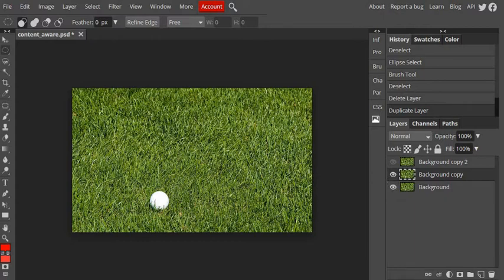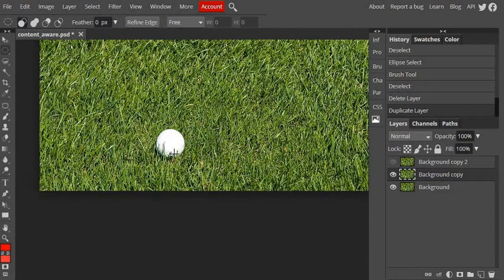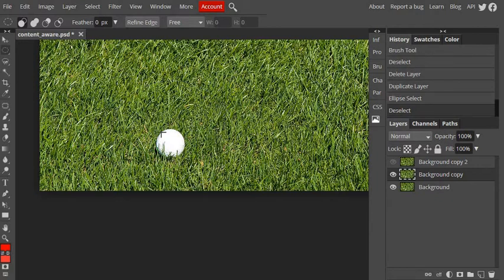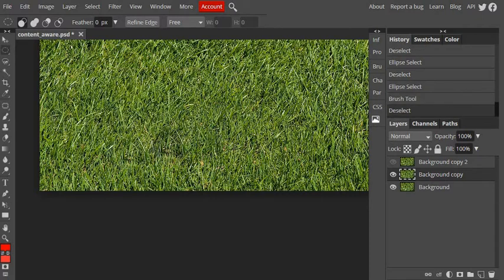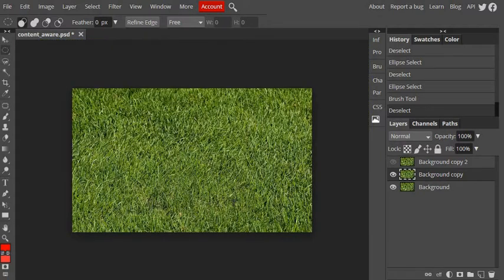Content aware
How to use the Content Aware retouching tool